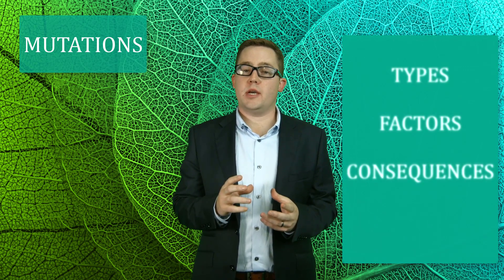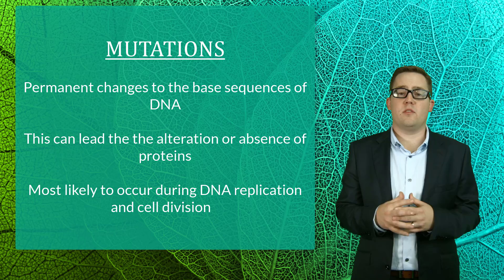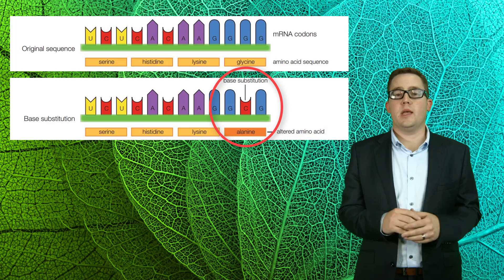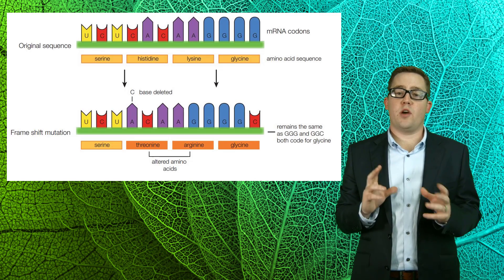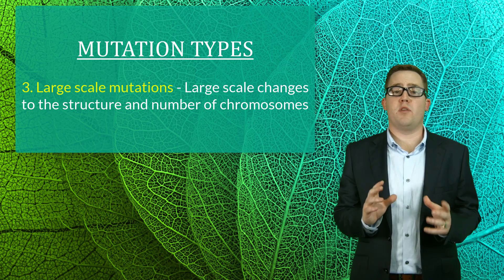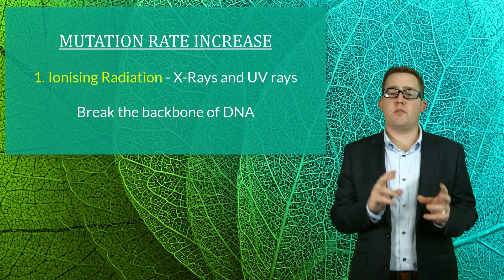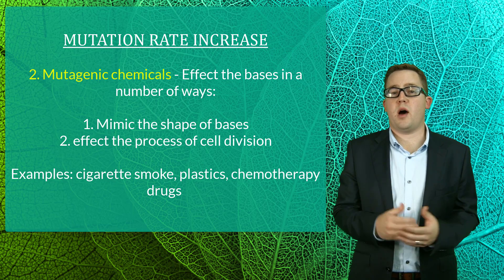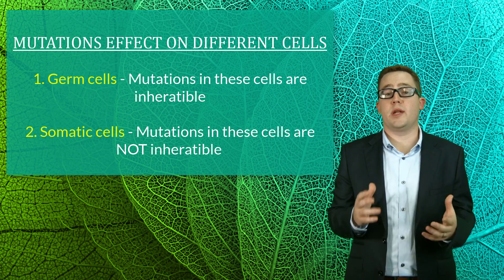SACE2 Biology Essentials Concept Video - Mutations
SACE2 Biology Essentials Concept Video - Mutations with Corey Barrett